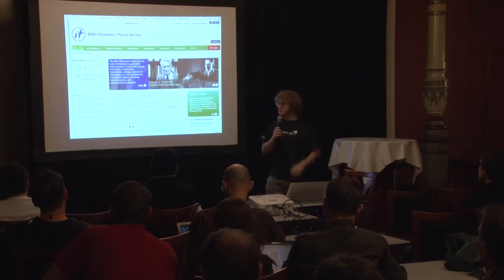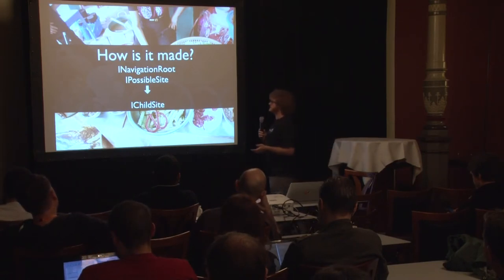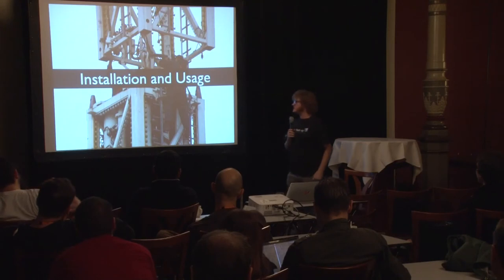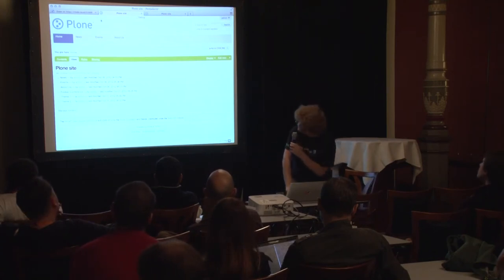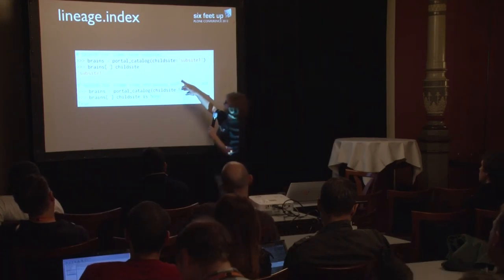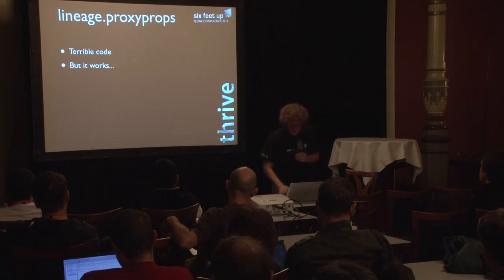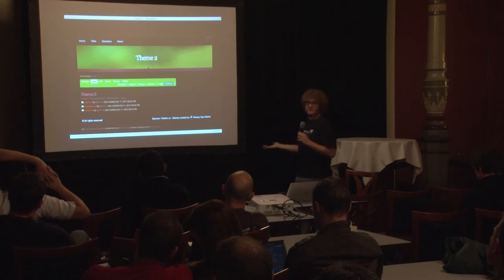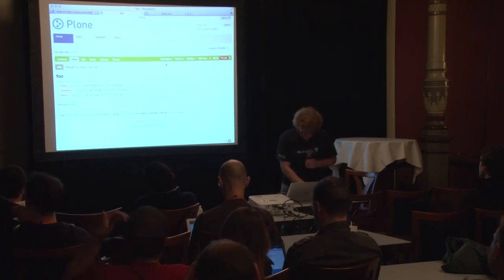Clayton Parker: Pioneer a Strategic Change in Content Organization with Plone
Waking up to the reality of SEO and social media, large corporate organizations are now looking to better control content on their long list of child sites, as well as prevent strategic information from evading to third-party sites such as LinkedIn, Facebook, Twitter, etc.

One forward-thinking school -- College of Engineering at University of Notre Dame -- has set the ball rolling by implementing a large hub and spoke infrastructure to manage the content of a dozen departments and a dozen research centers. The new structure was unveiled in January 2012 and is powered by Plone.

In this talk, we will unveil how the Plone add-on Lineage can be used to create a powerful structure of parent and child sites. First, we will explain how Lineage works out of the box with no customizations. The default behavior is simple and allows for the new microsites to be created instantly, but they will look the same as their parent.

After reviewing the stock behavior, we will explore how to extend Lineage. There are several Lineage add-ons that allow child sites to have their own theme or even their own properties. We will present what these add-ons provide on top of the out-of-the box experience. We will also reveal how to use the child site creation hooks to populate the new child sites with content, set up properties and prepare the child site for use by the end users.